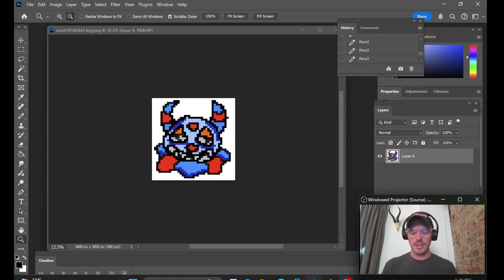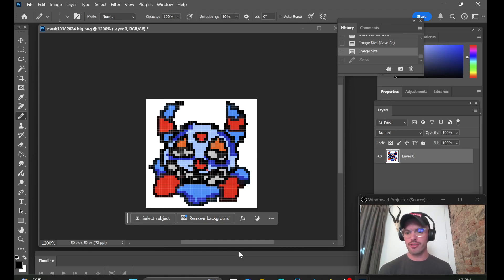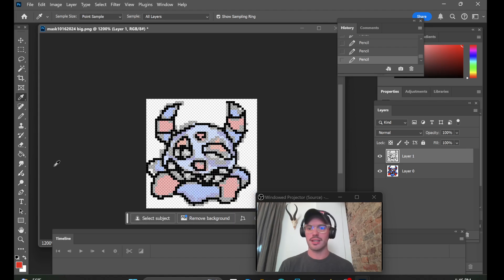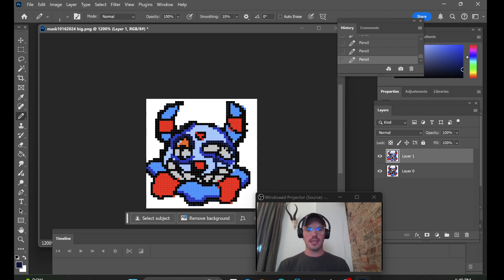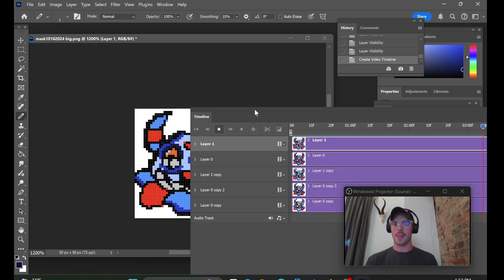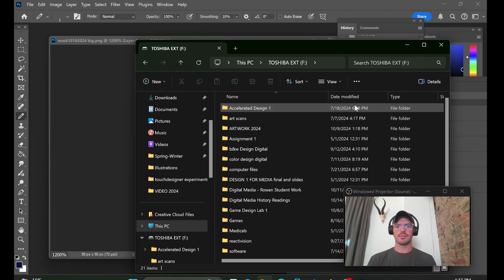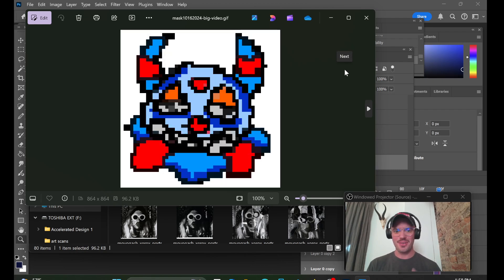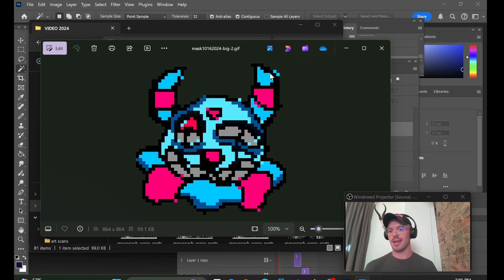How to Make a GIF Using Pixel Art in Photoshop